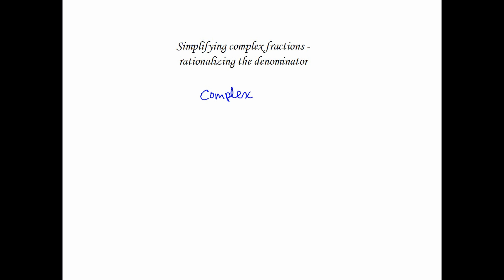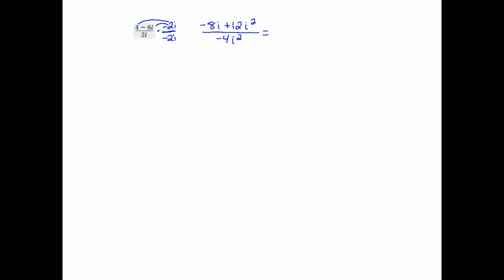Simplifying Complex Denominators - Complex Conjugate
Here you simplify complex denominators. You multiply by the complex conjugate in order to rationalize the denominator. Let me know if you have any questions!